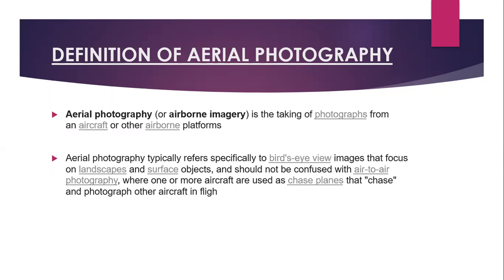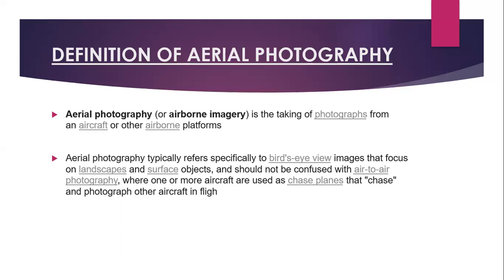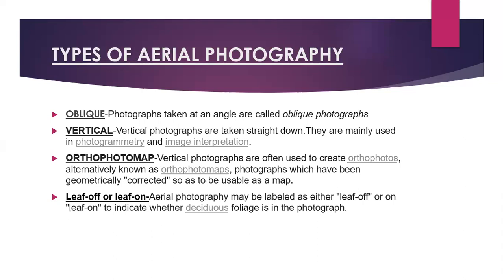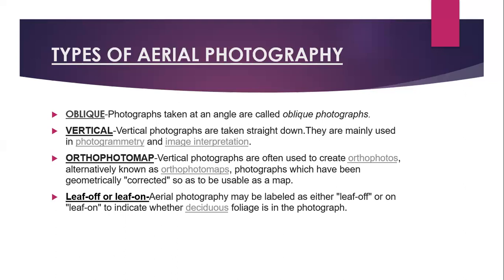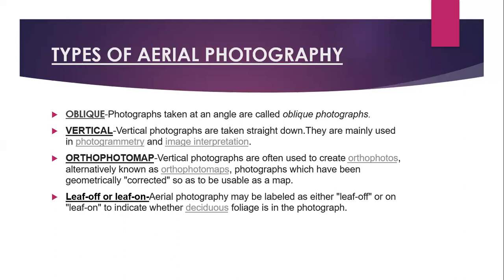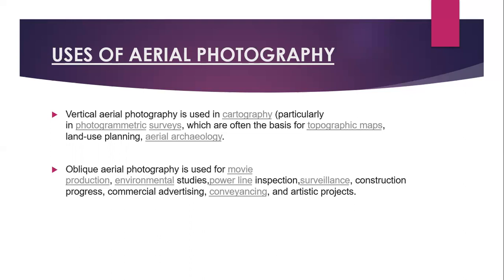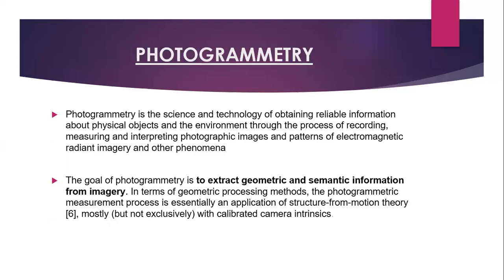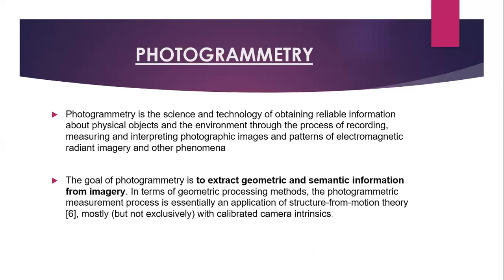AERIAL PHOTOGRAPHY...REMOTE SENSING AND GIS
M SC ENVIRONMENTAL SCIENCE